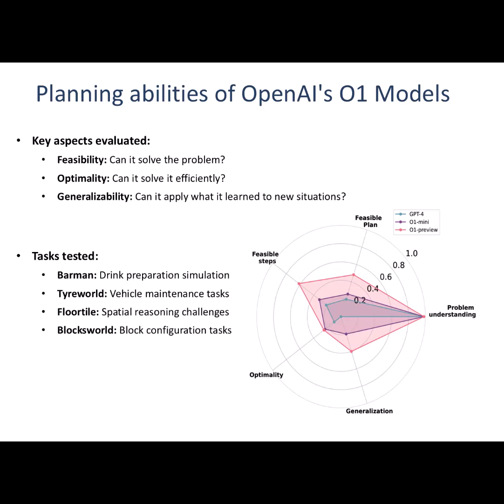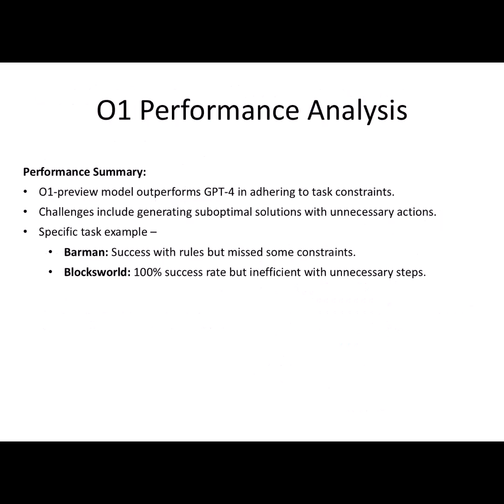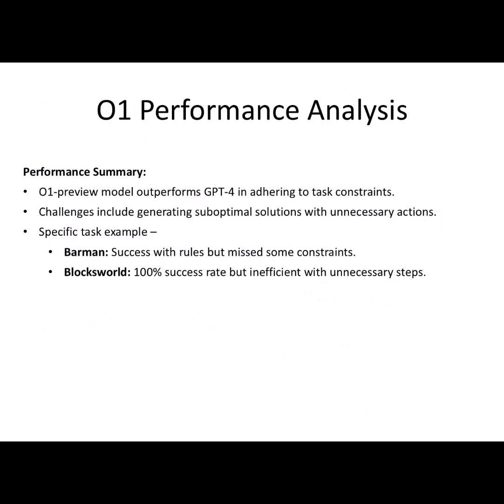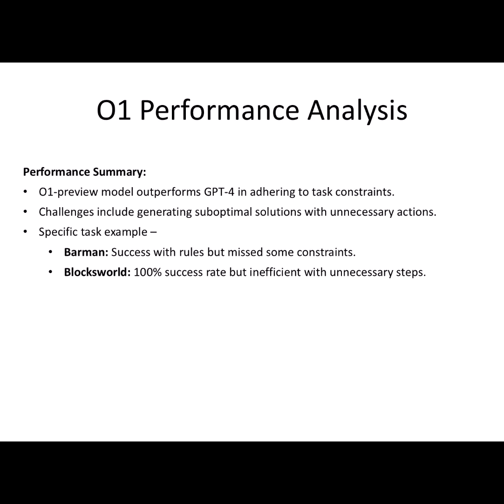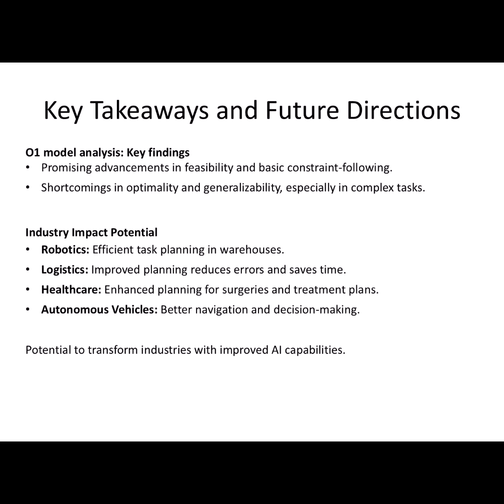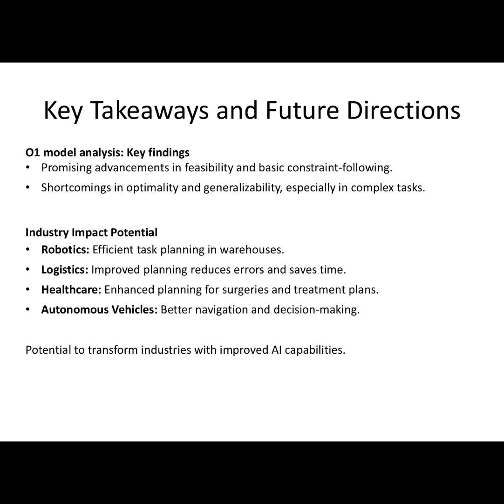Can OpenAI’s o1 Model Series Lead to AGI? 🍓A Deep Dive into Planning Abilities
In this podcast, my AI co-hosts Anu, Emma and Brian will be discussing the research paper "Feasibility, Optimality, and Generalizability: Planning with OpenAI's O1 Models"

We’ll explore how the O1 model’s planning capabilities could bring us closer to achieving Artificial General Intelligence (AGI).

Here’s what we’ll cover:

Feasibility: Can the O1 models solve complex tasks like Barman (drink preparation simulation) and Tyreworld (vehicle maintenance)?

Optimality: How efficiently do these models perform in challenges like Floortile (spatial reasoning) and Blocksworld (block configuration)?

Generalizability: How well can the O1 models adapt their skills to new situations?

This paper offers exciting insights into the potential applications of O1 models in fields like robotics, logistics, healthcare, and autonomous vehicles. 🚗

If you’re curious about the future of AI, tune in as we dive into the details of this groundbreaking research!